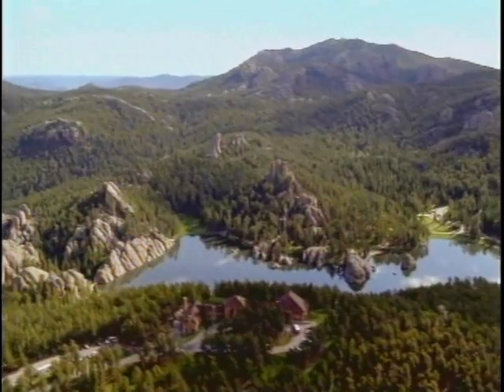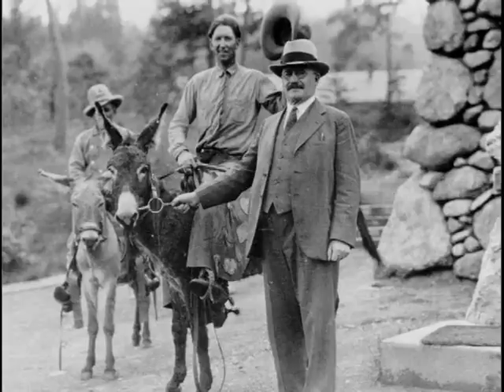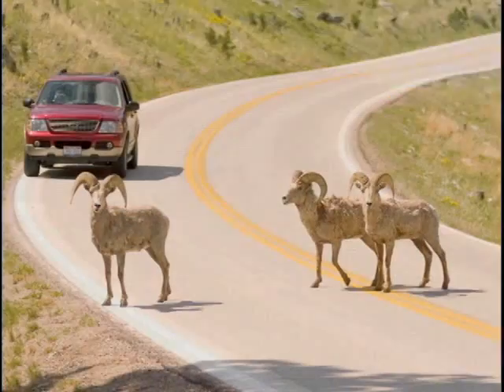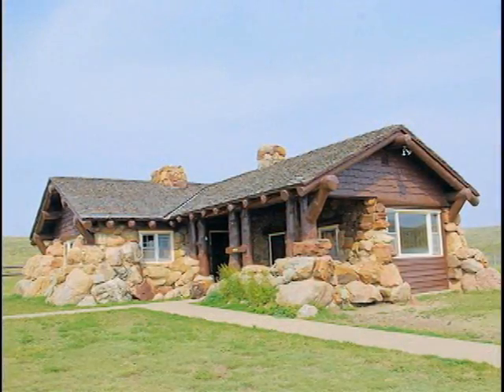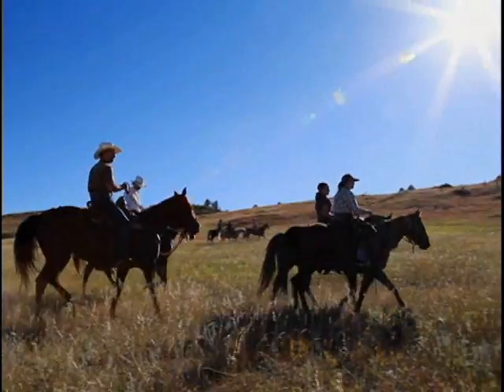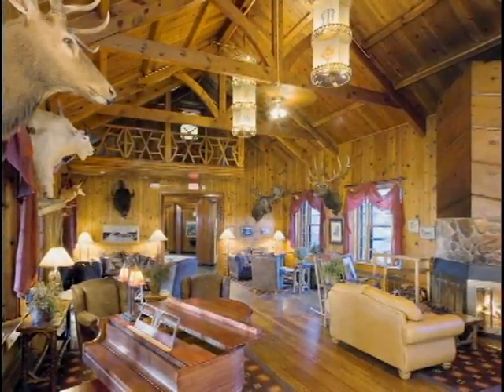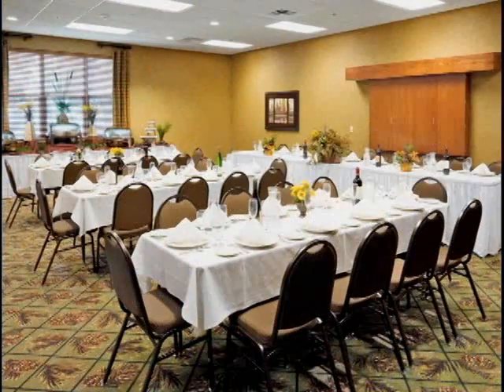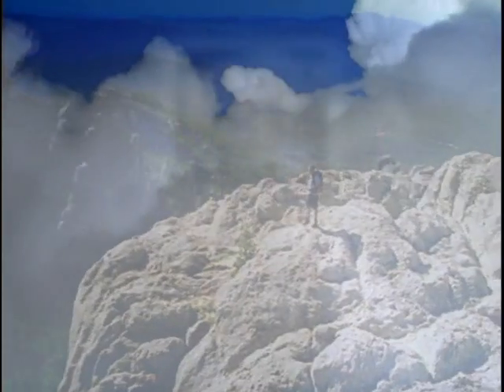2013 Custer State Park Video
In Custer State Park, the second largest state park in America, you're free to roam amidst pure nature. Enjoy leisurely walks along extensive hiking trails throughout the park or climb the summit of Harney Peak, the highest point east of the Rocky Mountains. At the top is a breathtaking vista of granite peaks carpeted with evergreens and aspens.

Park visitors love kayaking, canoeing and paddleboating in the refreshing mountain lakes. The park offers horseback riding, Buffalo Safari Jeep Tours, chuck wagon suppers, gold panning demonstrations, fishing, naturalist programs and much more. Unique lodges and scenic campgrounds provide the ideal location for creating lasting vacation memories in the great outdoors.